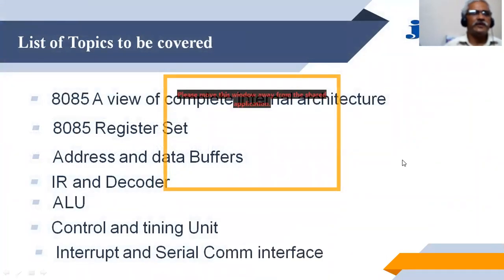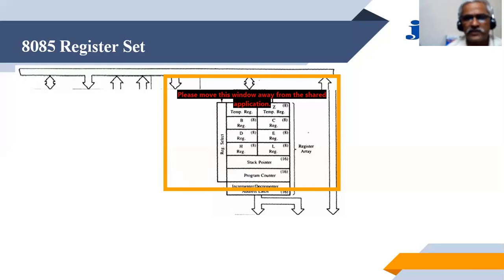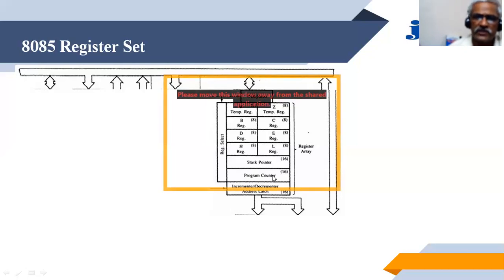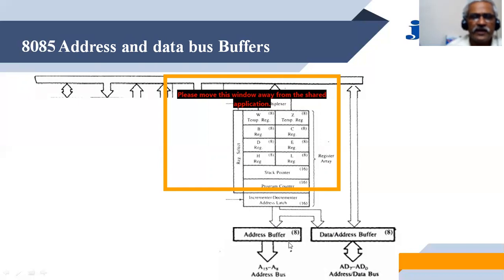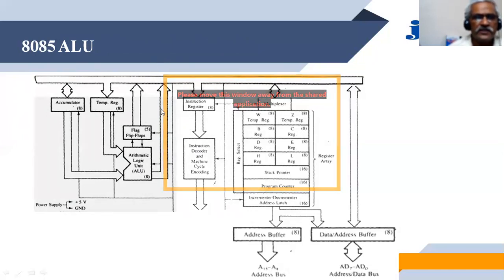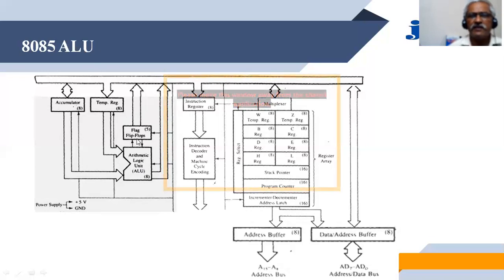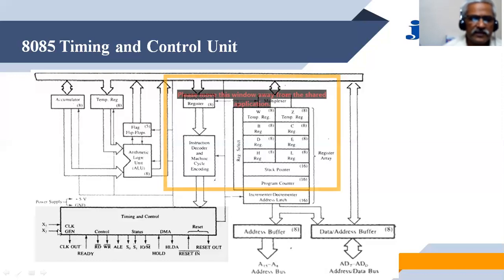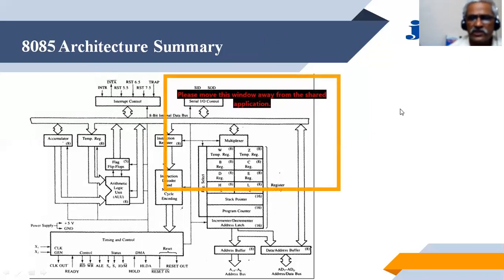L-3 8085 internal architecture